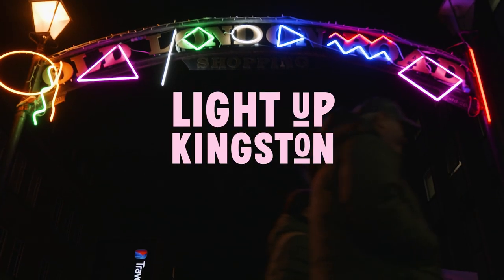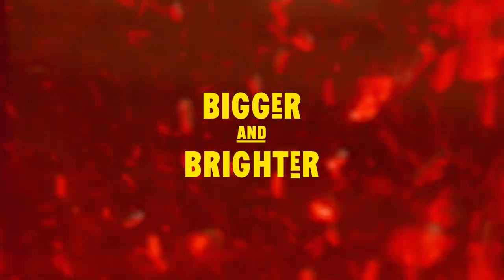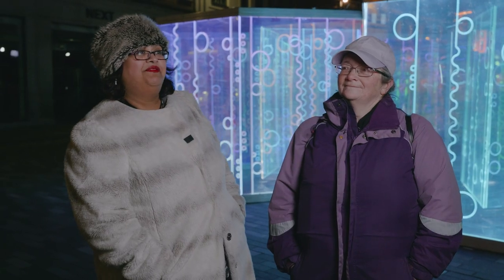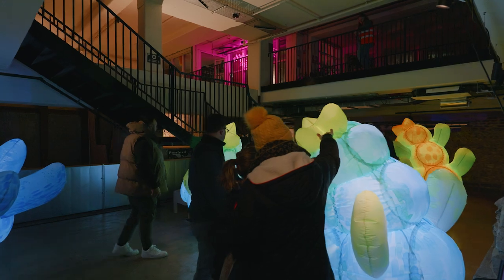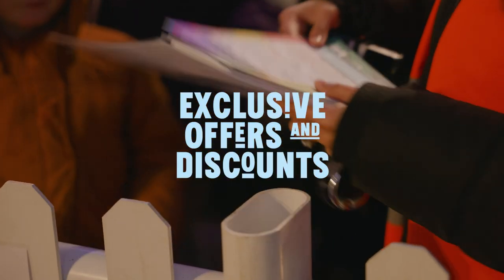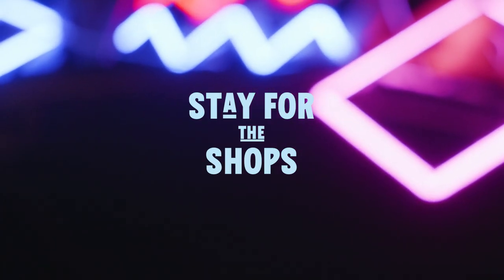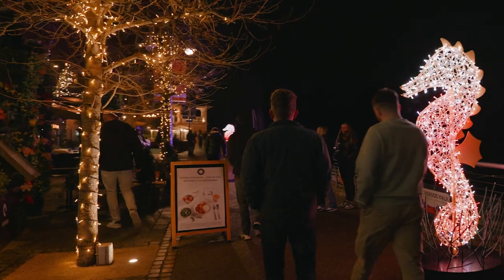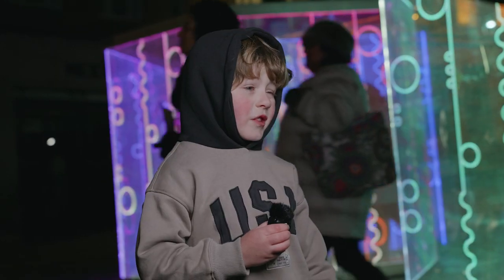Light Up Kingston returns bigger and brighter!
Light Up Kingston returns bigger, brighter and more enchanting!

A free unmissable spectacle with brand new light installations and exclusive offers & discounts from local businesses.

Don't miss this captivating experience in Kingston Upon Thames!

14th - 23rd February, 4.30pm to 9pm daily.

Discover more at kingstonuponthames.info/lightupkingston